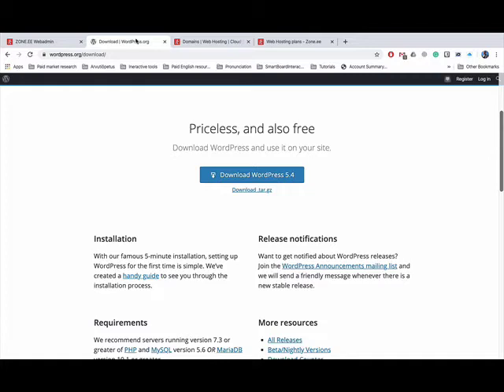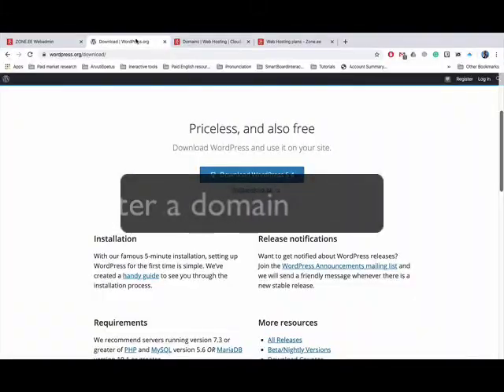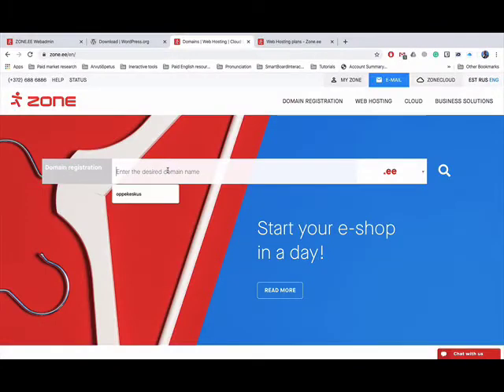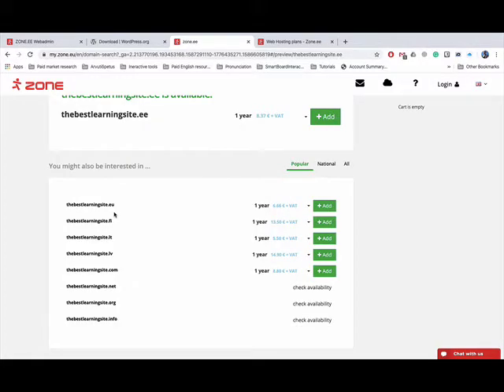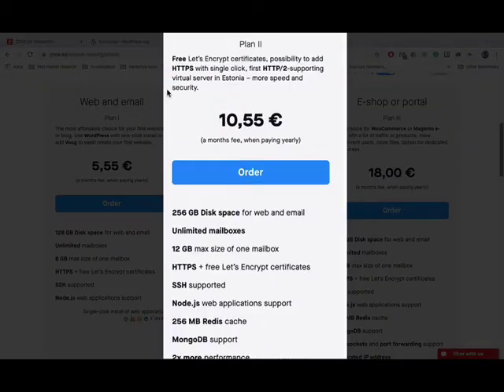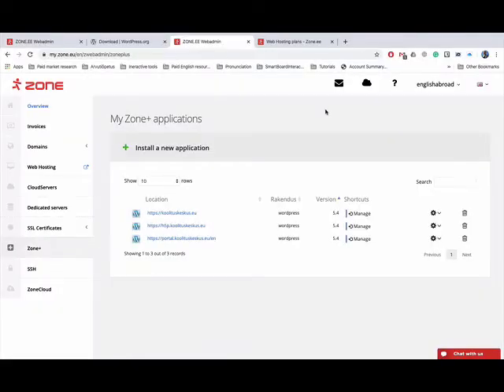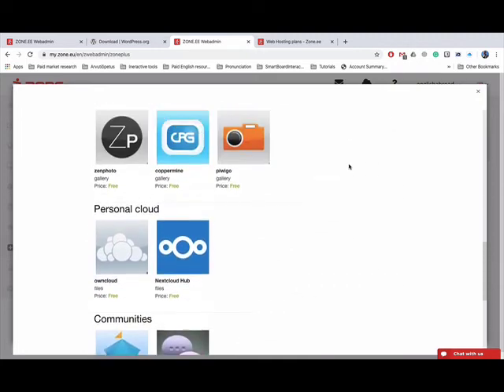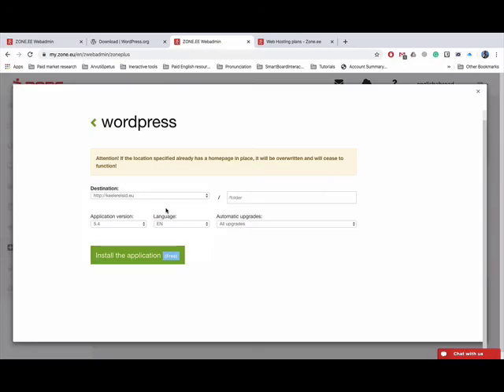Installing WordPress in 3 simple steps Eng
How to install WordPress on your own hosting in 3 simple steps without ftp